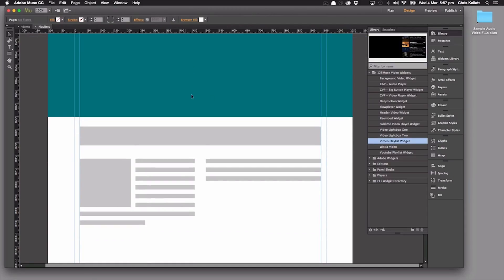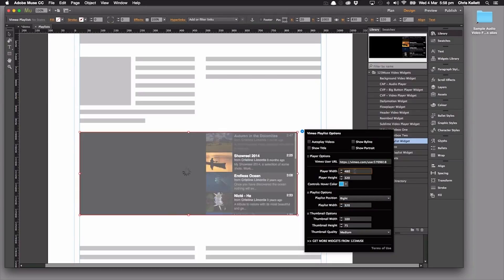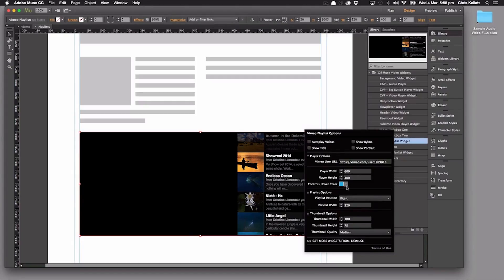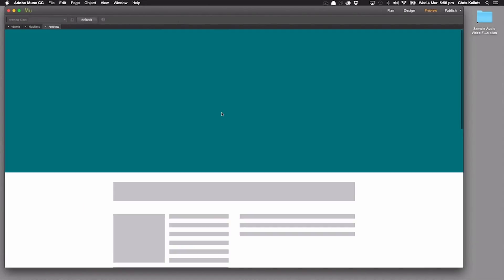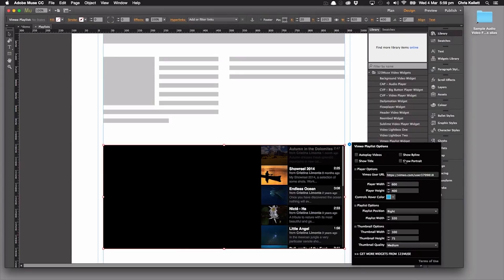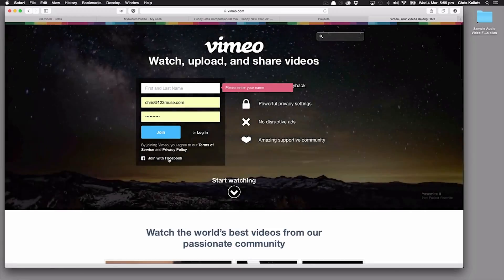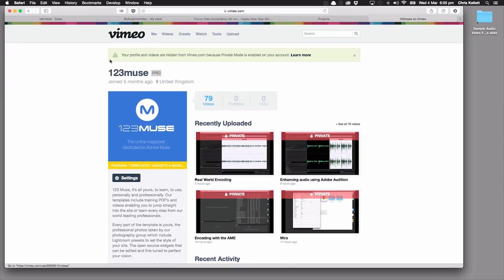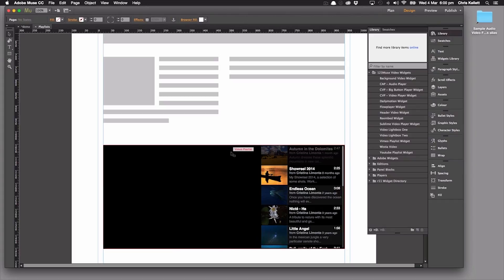Adobe Muse Vimeo Playlist widget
*** PLEASE NOTE ***
Learn how to add your Vimeo playlist to your Adobe Muse website with the Vimeo Playlist widget from 123Muse.com